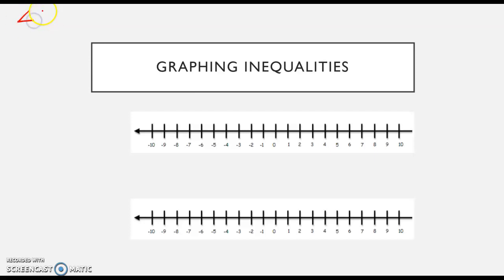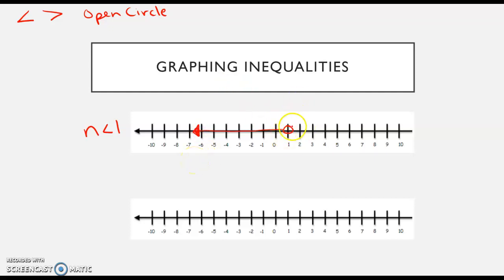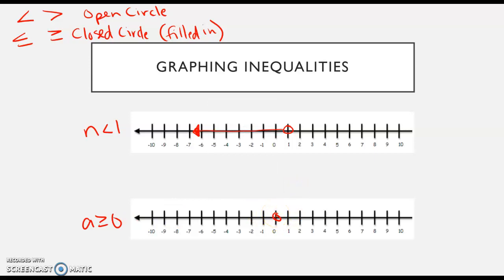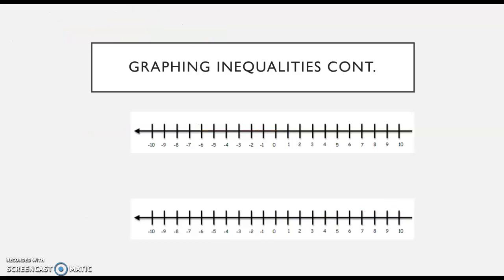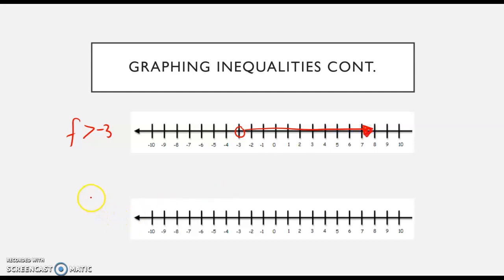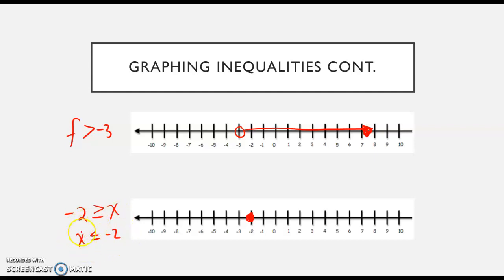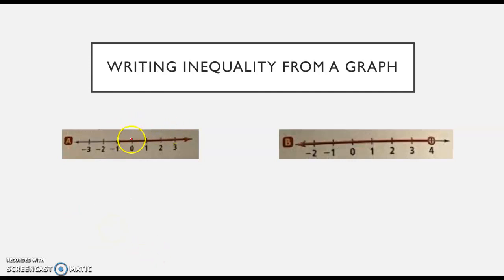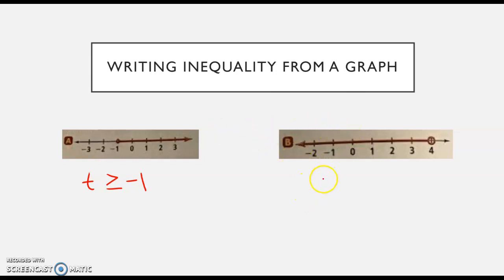3.1 Inequalities and their Graphs